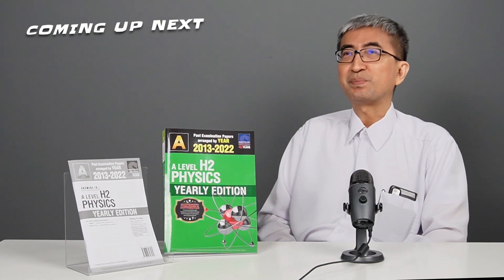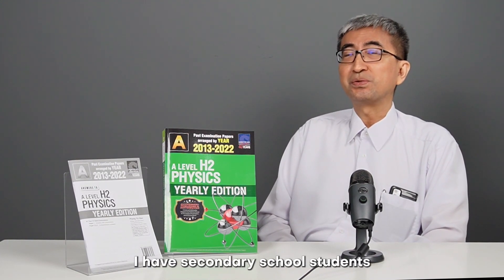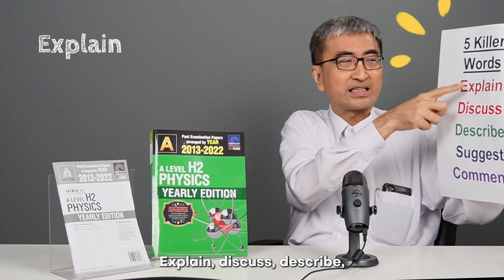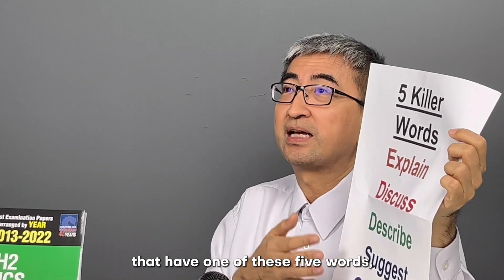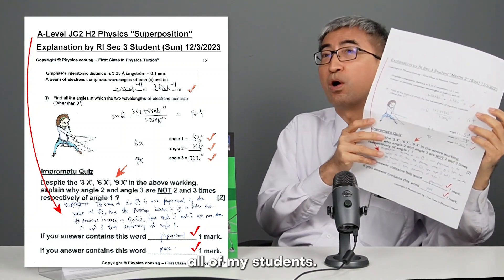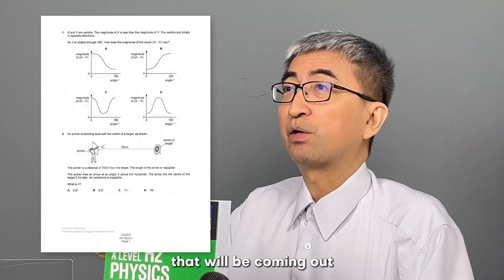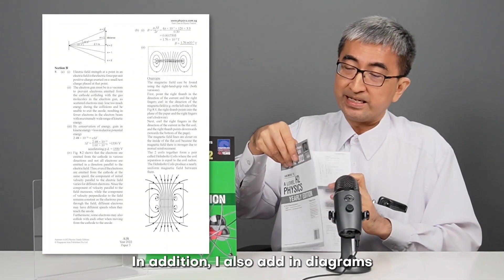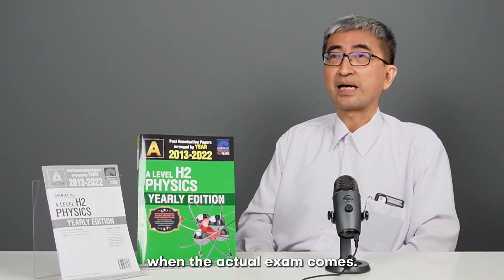Episode 1: The Must-Have Tools for Exam Preparation in Singapore ft. Physics.com.sg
📢 Welcome to our whole new Teacher Interview Series, "Chit-Chat with Cher!",  where we delve into the stories and experiences of remarkable educators who are shaping the future of our students.

👩‍🏫 In our very first episode, we have the privilege of interviewing the passionate and dedicated tutor as well as author of the answer booklet of SAP A-Level H2 Physics Ten-Year Series, Mr Phang Yu Hon, as he shares his insights, strategies, and personal journey in the field of education.

🔎 Join us as we gain valuable insights from this extraordinary educator, and discover how his dedication, passion, and innovative teaching techniques have made a lasting impression on the lives of his students.

🌟 Whether you are an educator seeking inspiration, a parent interested in understanding the dynamics of exceptional teaching, or a student curious about what makes a great teacher, this interview is a must-watch.

🔔 Don't miss out on this opportunity to be inspired and learn from one of education's finest. Subscribe to our channel and hit the notification bell to stay updated with our "Chit-Chat with Cher" Series, and learn more about other great content about Singaporean education, course books, and more!

🛒Check out the series recommended by Mr Phang🛒
A-Level Ten-Year Series:

🎬Chapters🎬
0:00 Sneak Peek: What Awaits You in This Video
0:32 Introducing Mr Phang of Physics.com.sg!
1:19 Why study Physics?
1:50 What are the challenges in Physics learning?
2:46 How can students overcome the learning challenges?
4:12 Why grades are important in national examinations?
4:48 What are some of the tools that can help students ace their national examinations?
5:15 What makes SAP Ten-Year Series stand out among the similar books available?
6:08 Mr Phang gives advice for students who are preparing for national examinations!
7:02 Visit Physics.co.sg to learn more about them!